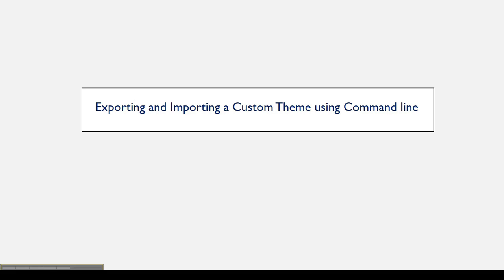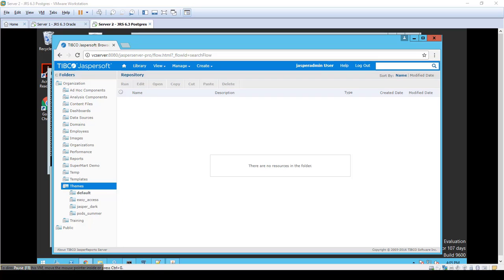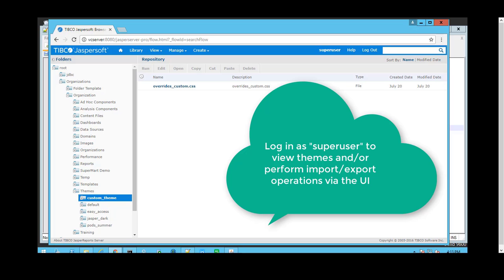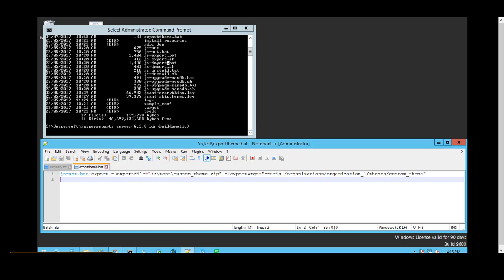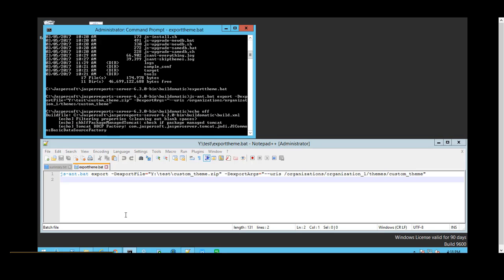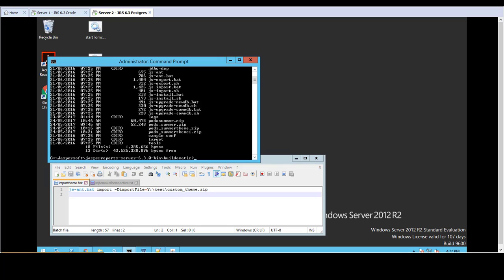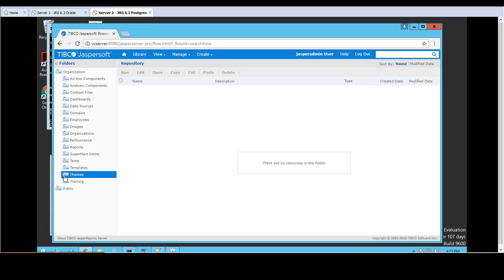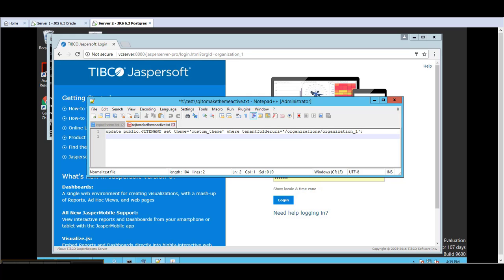TIBCO Jaspersoft: Exporting and Importing Custom Themes From the Command Line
This video demonstrates how to use the js-ant command line tools to import and export a customized UI theme for your JasperReports Server instance.